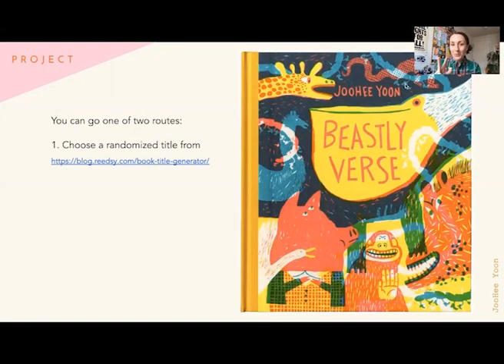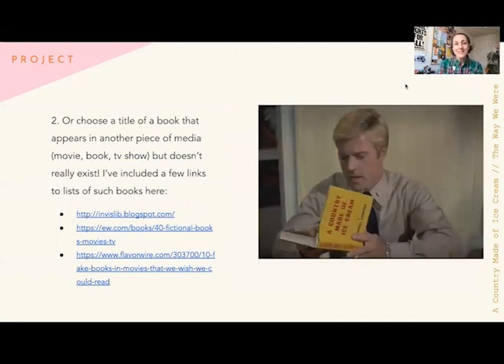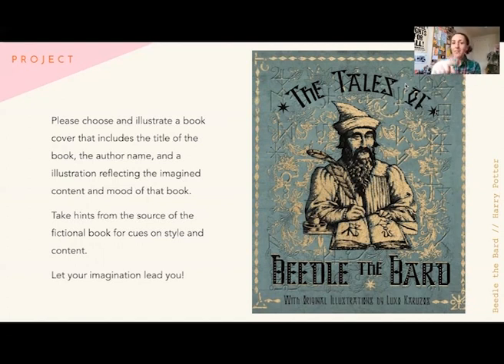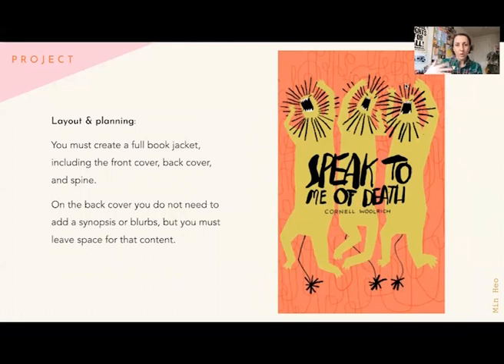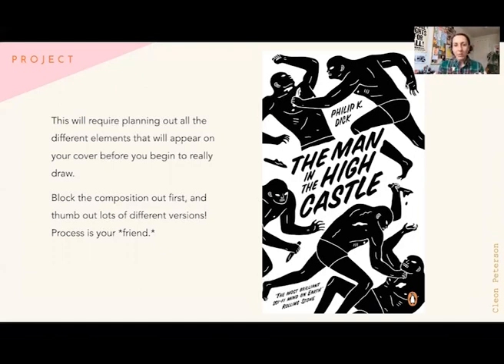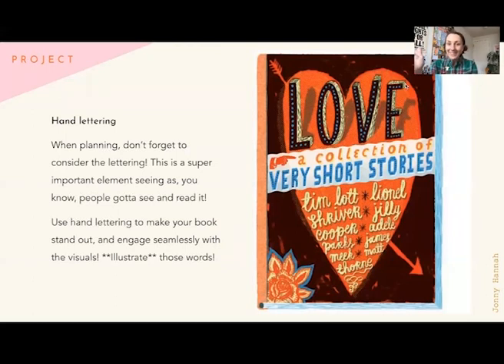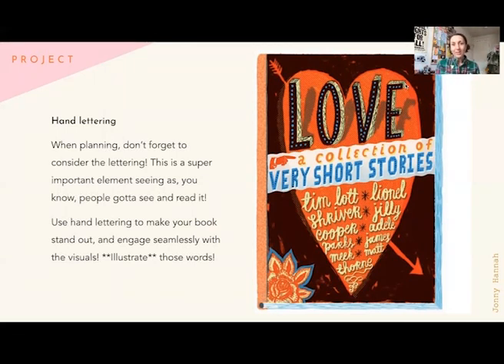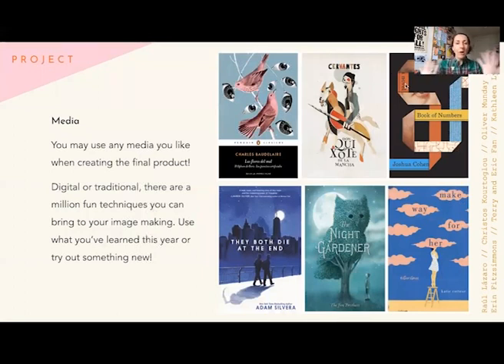Illustrate the cover of a book that doesn't exist IRL (1/2)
Assignment Lecture: Book Covers! (1/2)
(Sophomore Illustration 4/9)